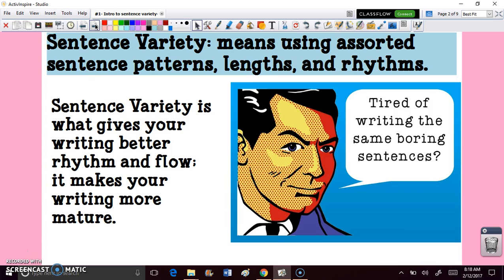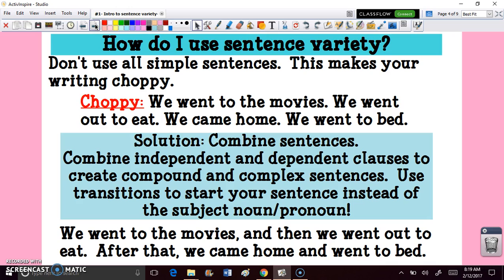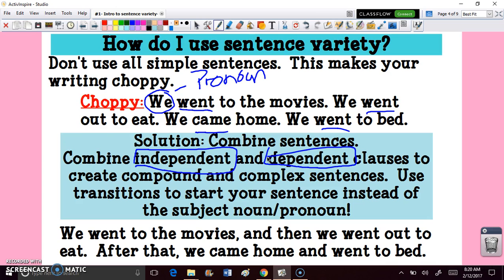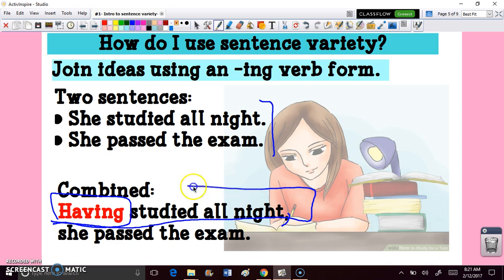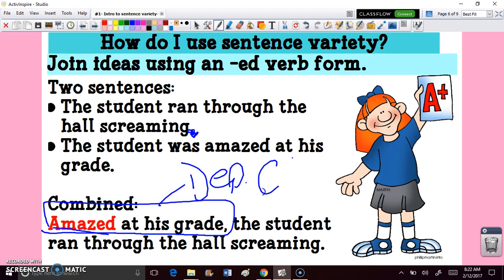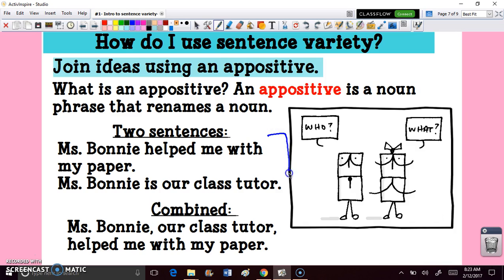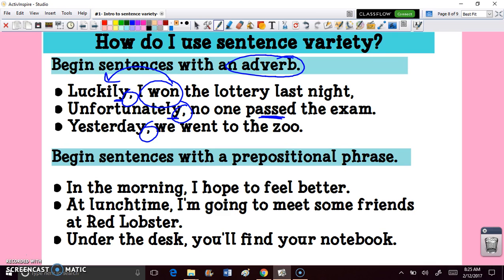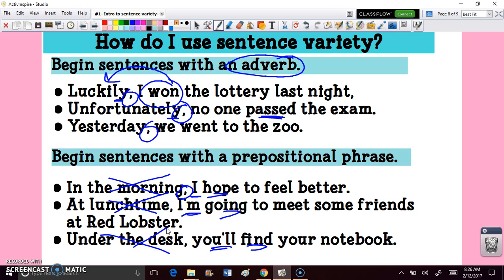Sentence Variety Intro #1